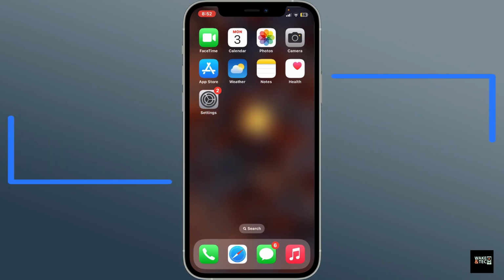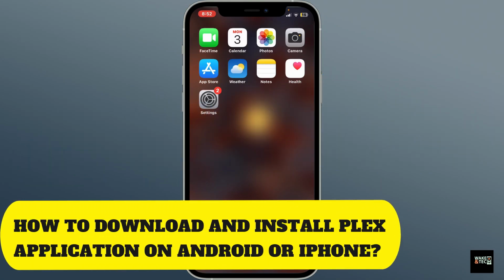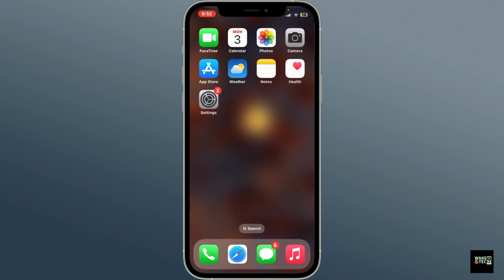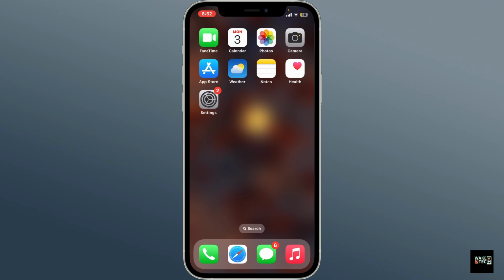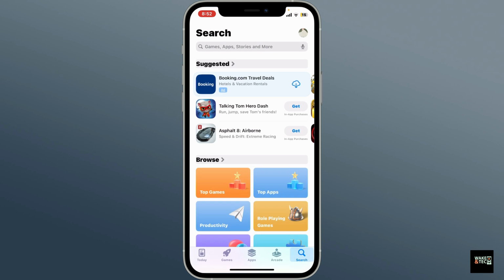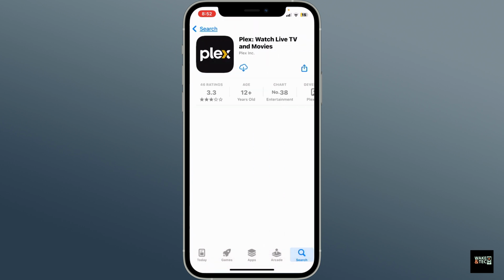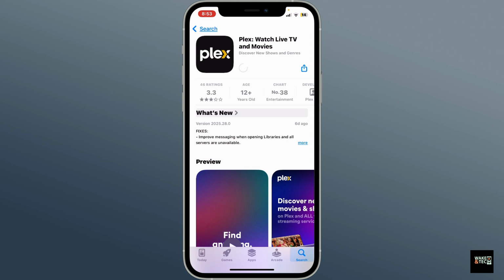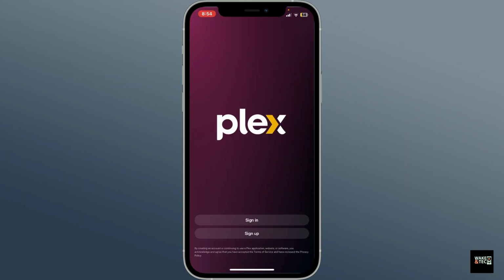How to Download & Install PLEX App on Android & iPhone (2025 Tutorial)?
Description:
Welcome to this easy-to-follow tutorial where you’ll learn how to download and install the official PLEX application on both Android and iPhone devices. Whether you’re streaming media at home, setting up your media library, or simply trying out PLEX for the first time — this guide covers everything from locating the app in the store to launching it for the first time.